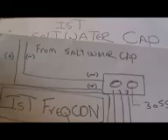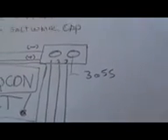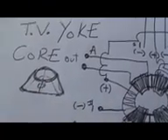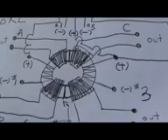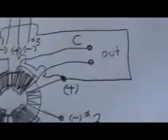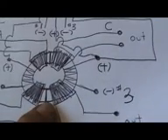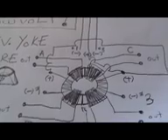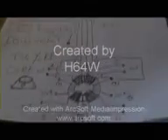IST HIGH FREQENCY CONVERTOR LOW VOLT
BASICALLY A JT  JUST BETTER